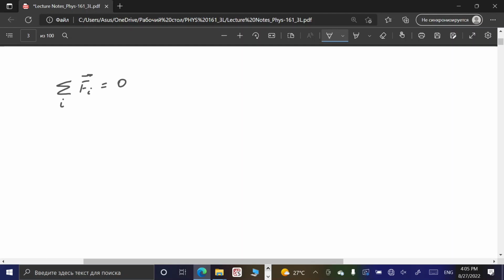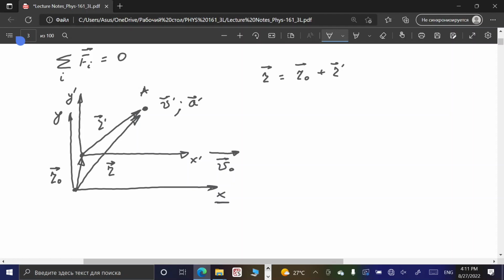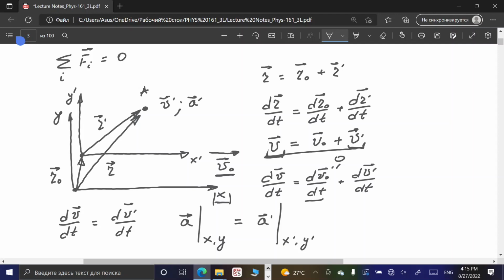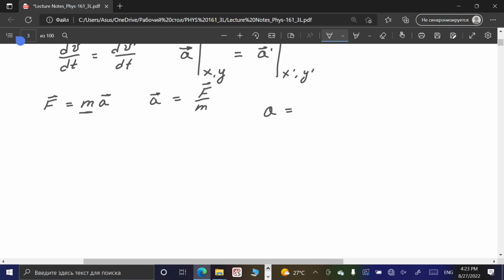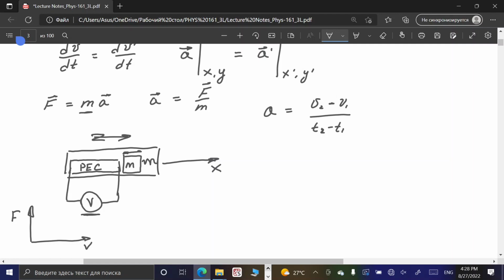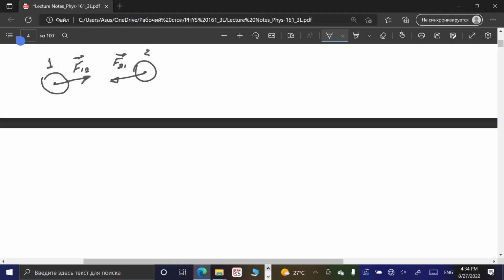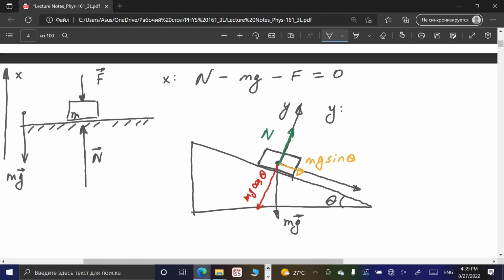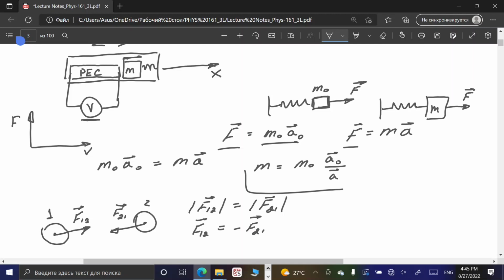Prof. Viktor Brus_Phys 161_6L_Lecture 7